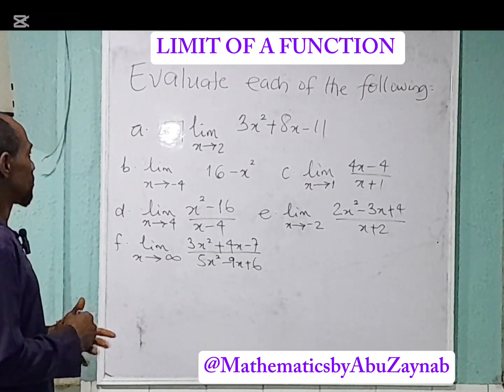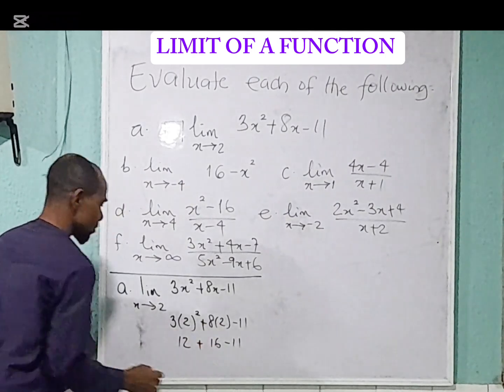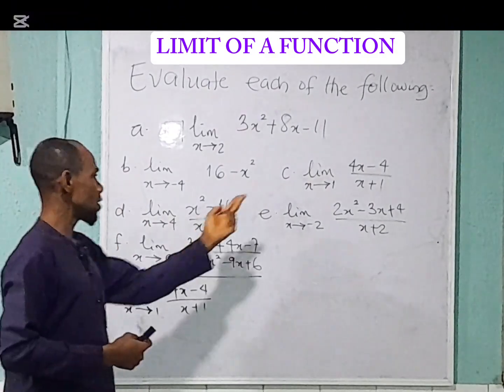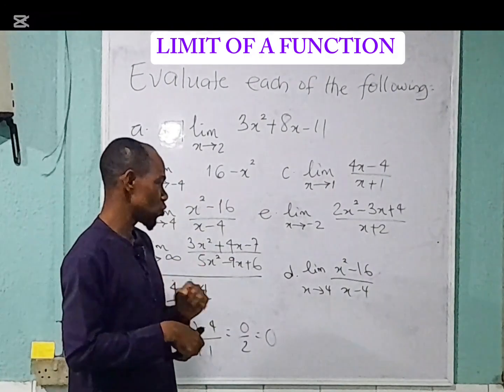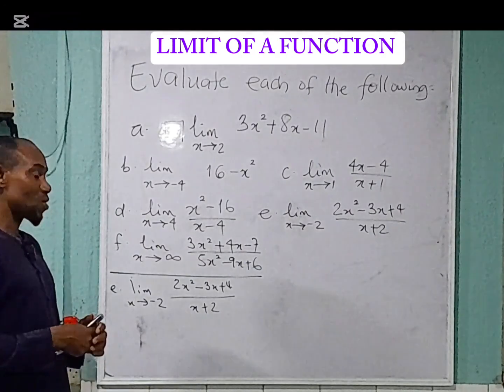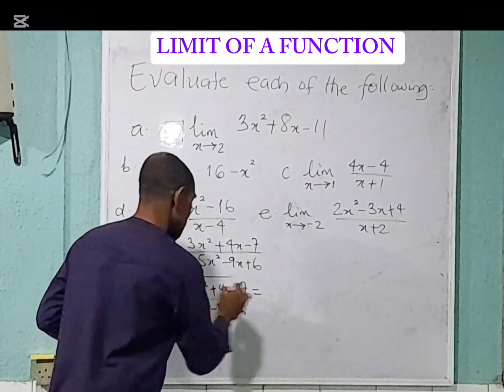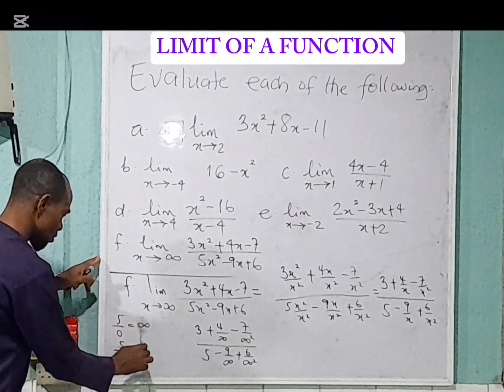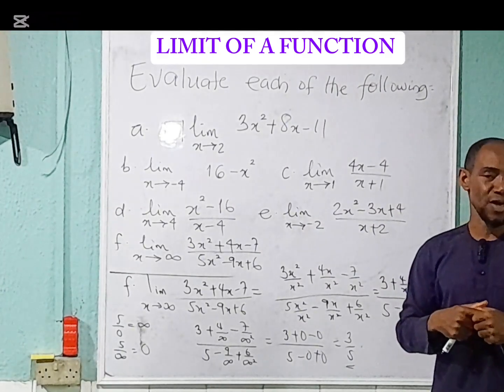LIMIT OF A FUNCTION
The limit of a function is an exploration of a prerequisite concept to a better understanding of the definition of differentiation of a given function. It basically involves substitution of given value into a function. And more...why not delve into the video for a fun and exciting session.